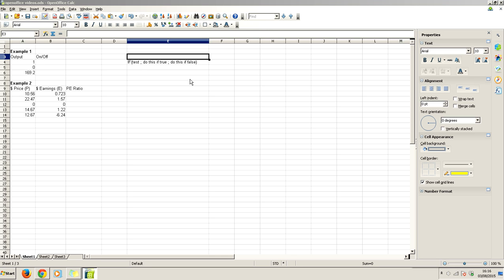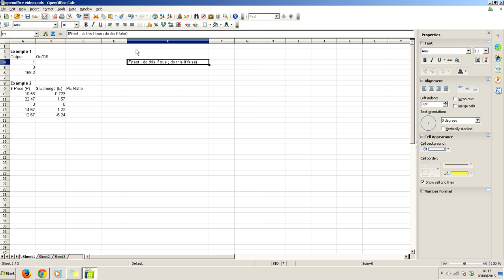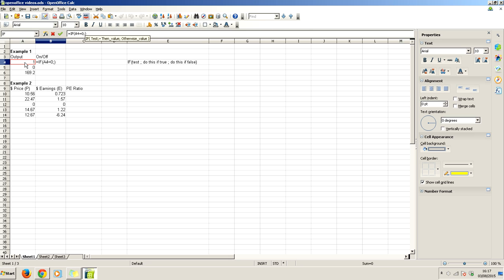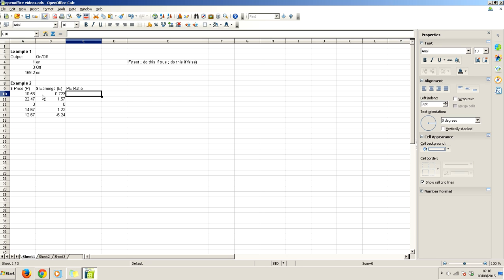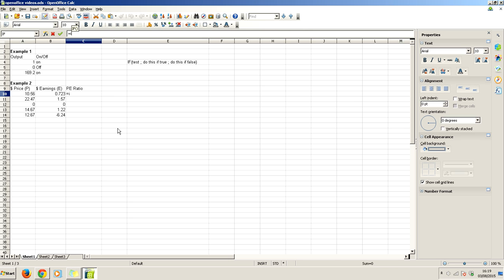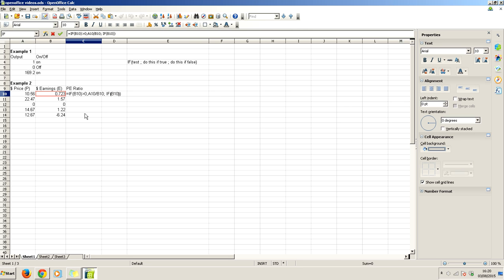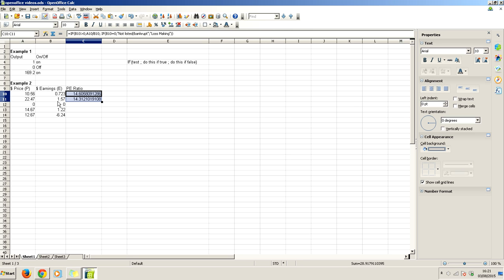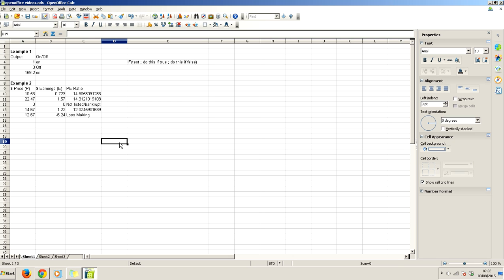How to Use If Statements in OpenOffice Calc Tutorial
In this tutorial I will explain how you can use if statements to greatly improve the functionality of your spreadsheets.

We will start by considering the syntax of IF statements in OpenOffice Calc then look at a simple example before moving onto a more complex example involving nested IF statements (i.e. an if statement within an if statement).